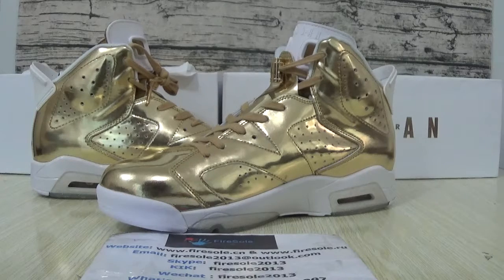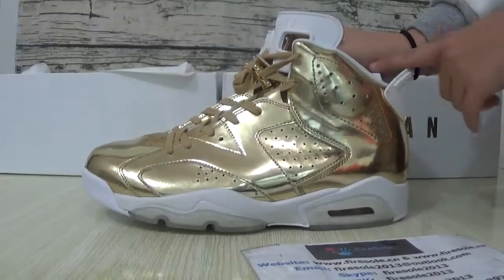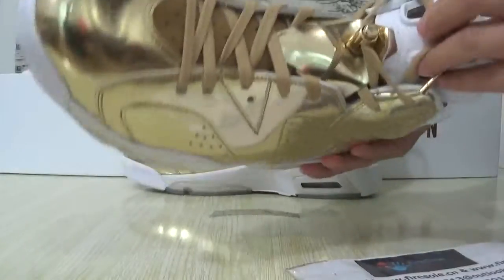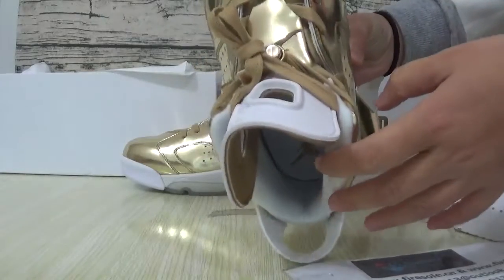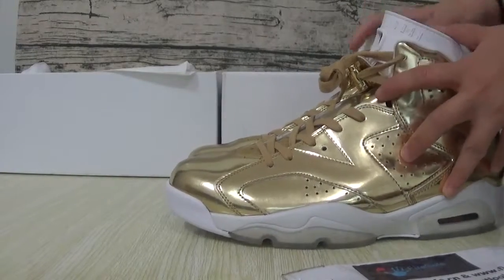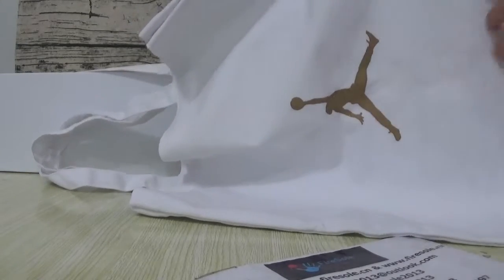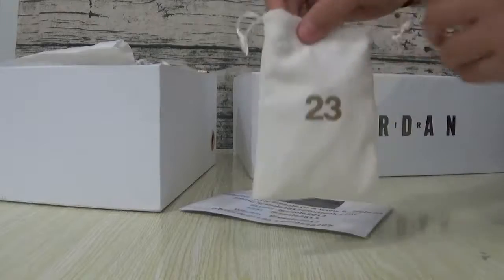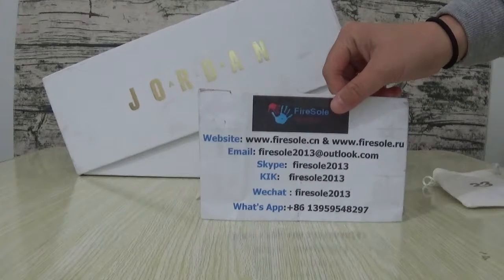Authentic Air Jordan 6 Retro Pinnacle Gold from firesole.cn